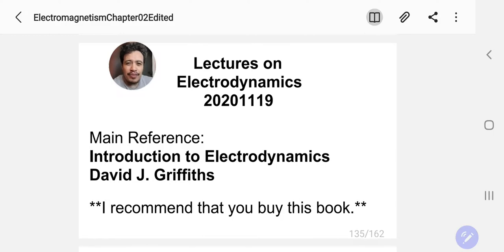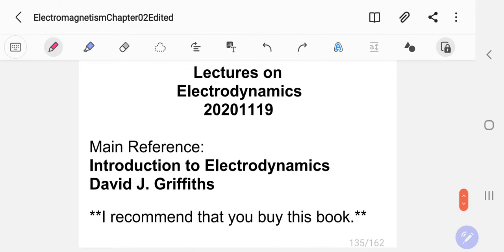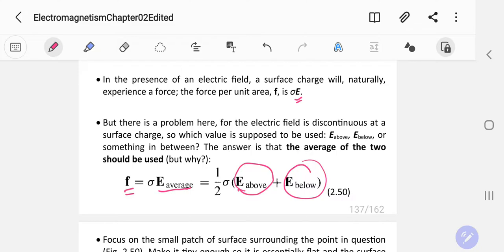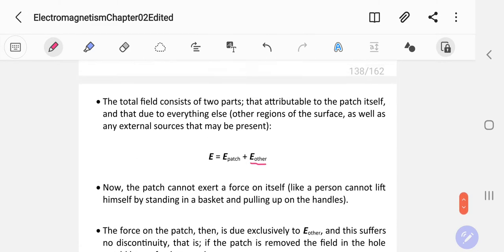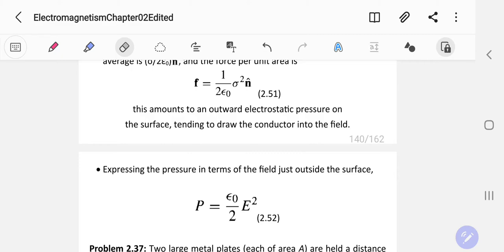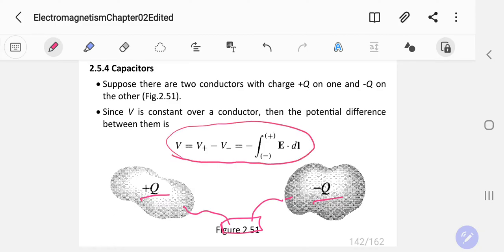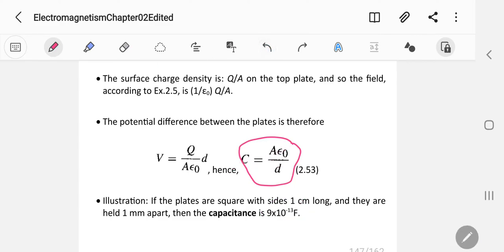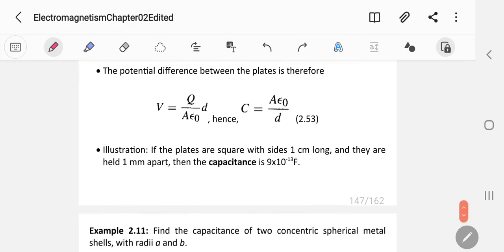Electrodynamics Lecture 13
Lectures on Electrodynamics 20201119